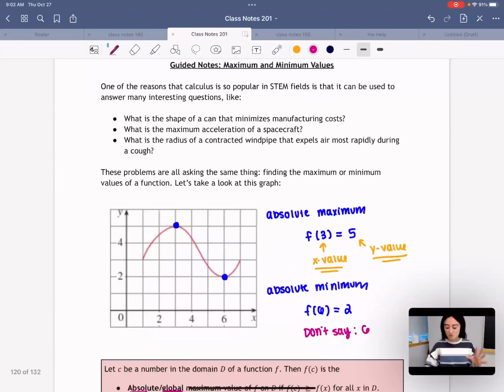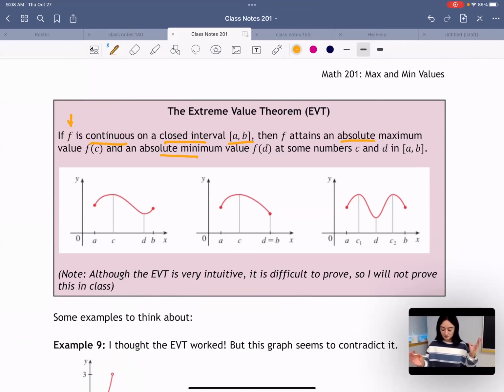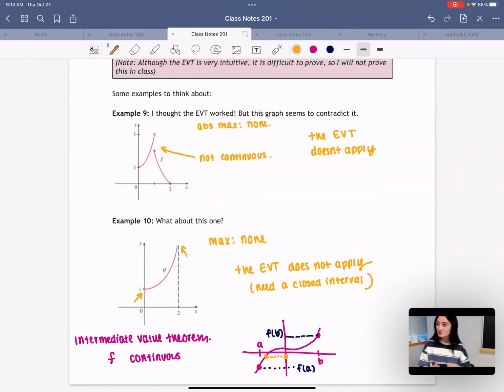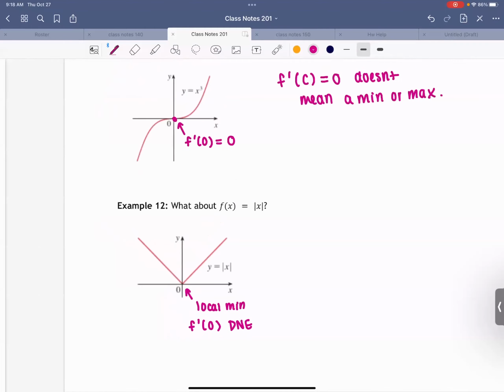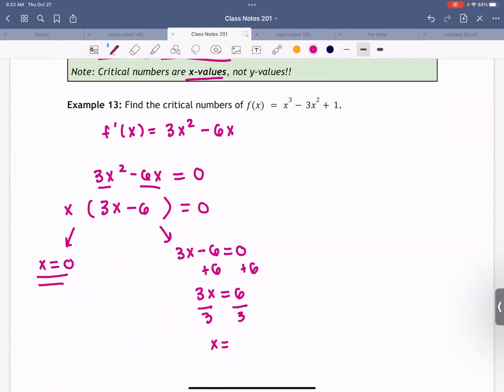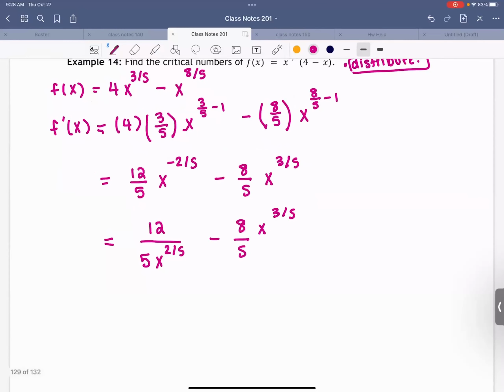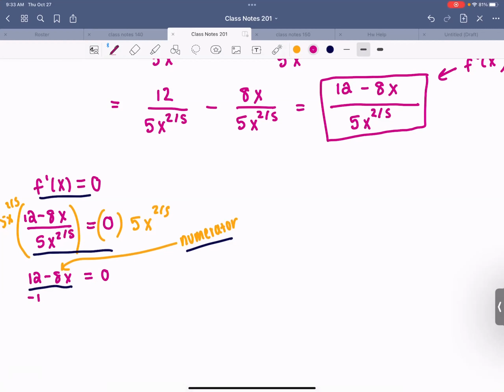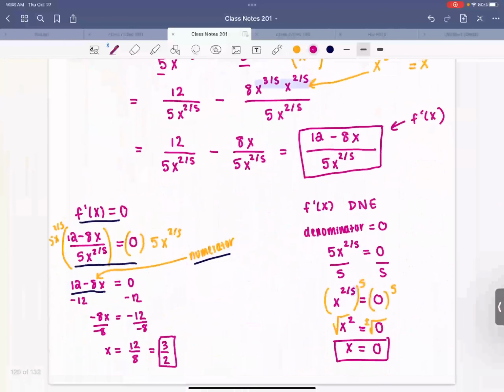Math 201: The Extreme Value Theorem and Critical Values